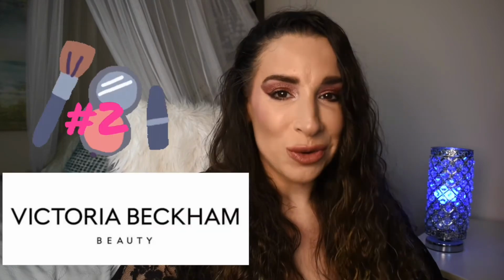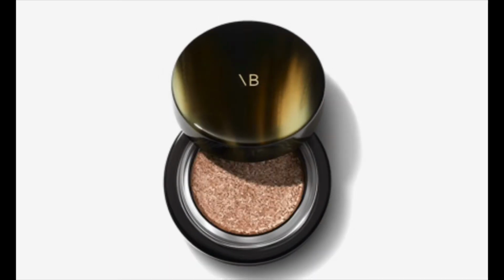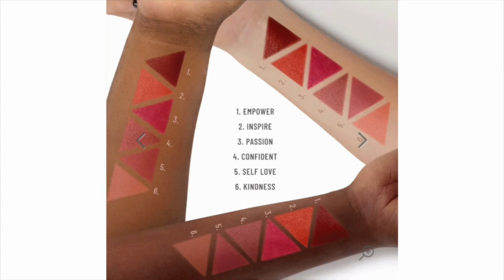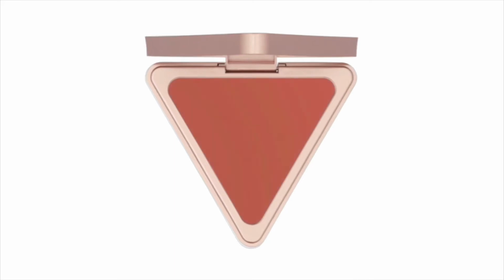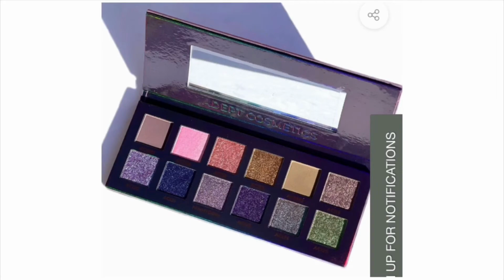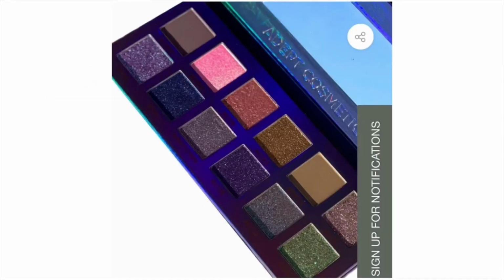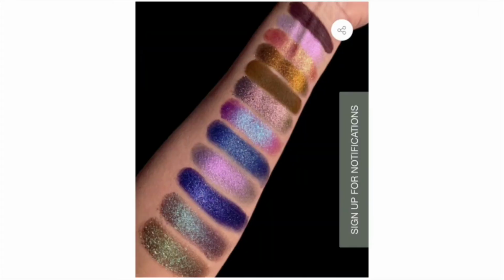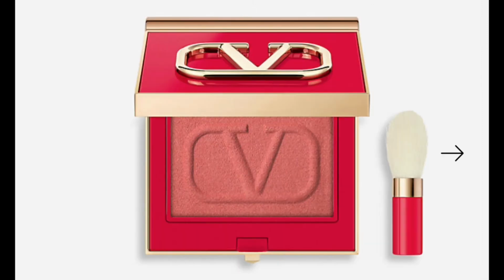5 Brands That I’ve Got toTry 🤩 (and the products that are making me 😍)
Hey Fam! 🥰 Thank you so much for stopping by! 💜 In this video, I am going to be discussing 5 brands that I haven’t tried any makeup up from yet and the products from those brands that might just make me a new customer! 🤩 I hope that you find this video fun and interesting and that you enjoy it! 💋🌹